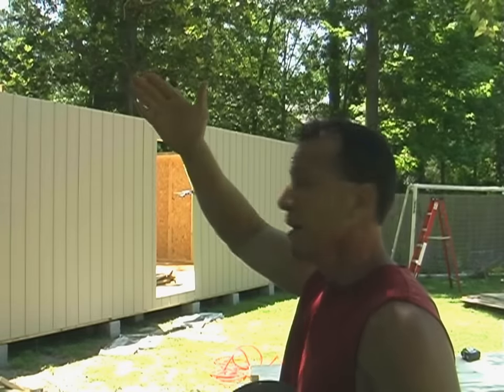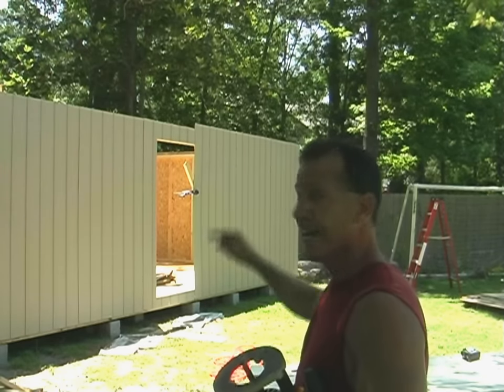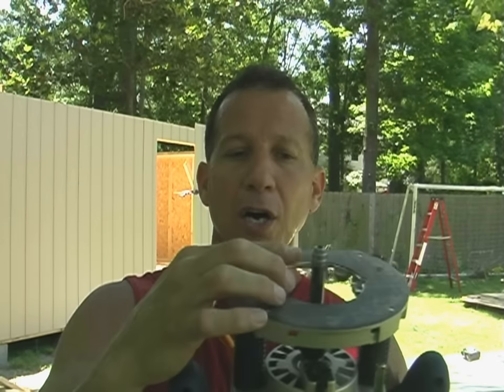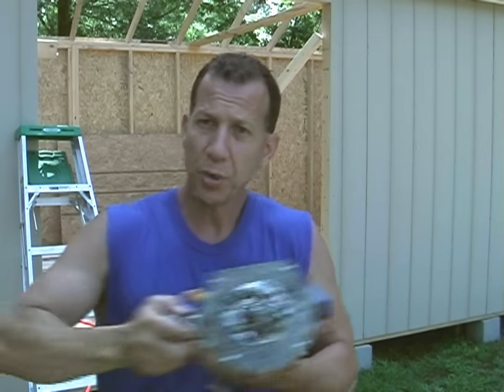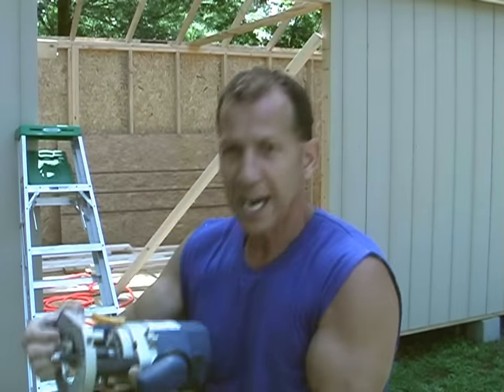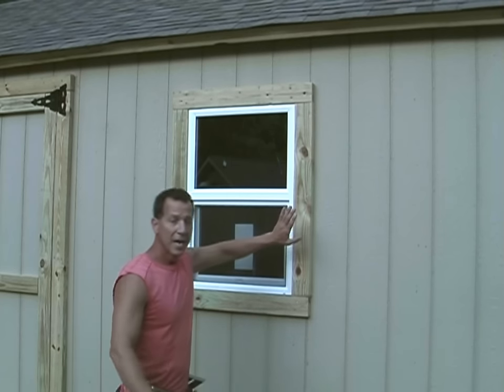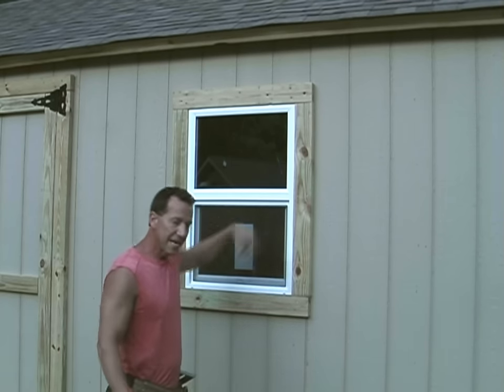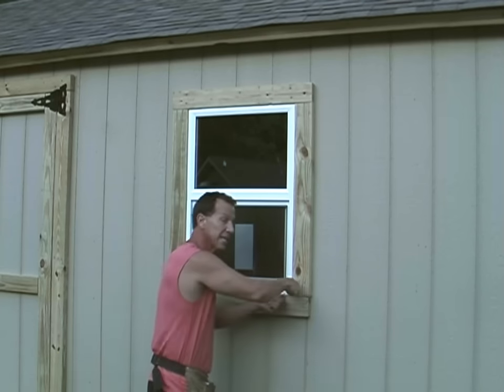Shed tips 1, Cutting your doors and windows the easy way!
A fast,easy and clean way to make your door and window cutouts.